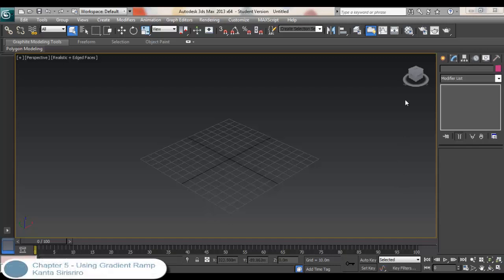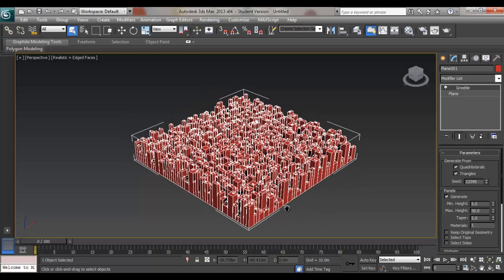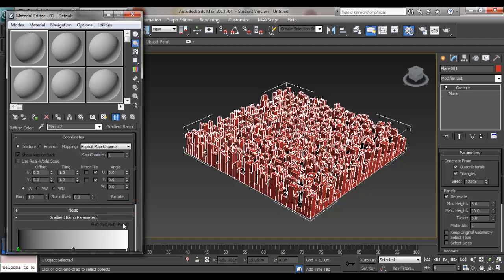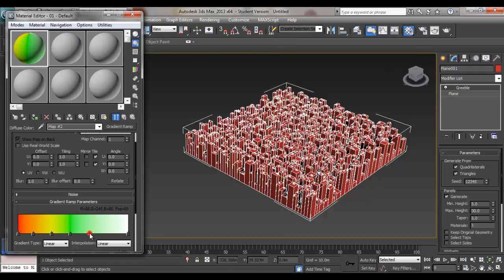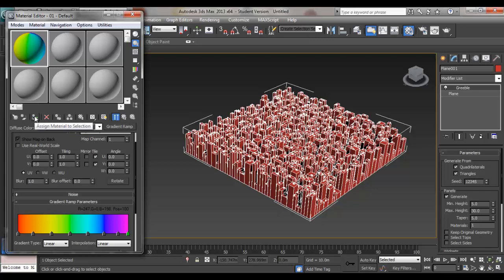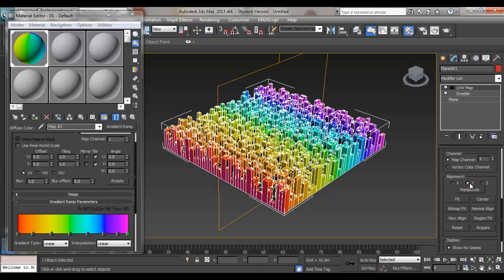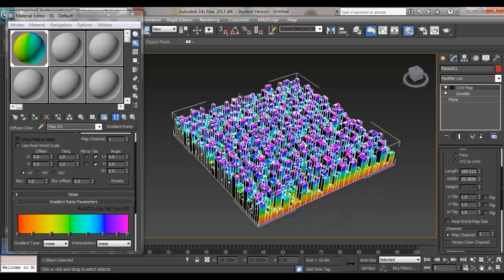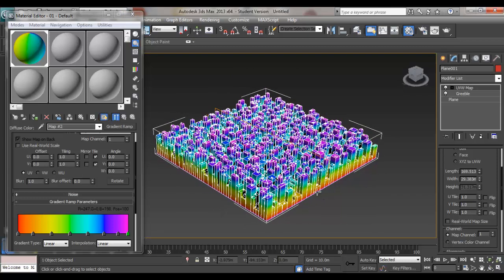Chapter 5 - Applying Gradient Ramp material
This tutorialo shows you how to use Gradient Ramp to define building heights.